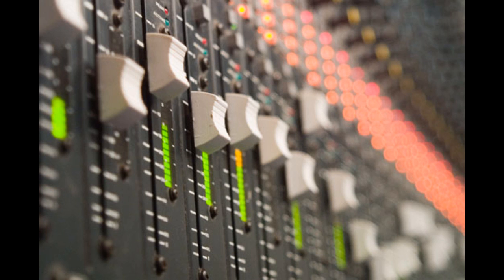The Spicer Life - Episode Two: The Reshuffle (Starring James Cotter)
The Spicer Life is a series of six comic monologues starring James Cotter as the prickly pompous young upstart Jeremy Spicer. The series aired on the Devon based radio station Soundart Radio 102.5 FM through July and August 2011.

Jeremy Spicer feels he can be broadcasting at the highest level but unfortunately his lack of experience and pomposity mar any chances he has at making it at the top. He's stuck in the graveyard slot on his local university radio station, shunned by fellow students due to his overbearing personality and beaten at every turn by the better looking, better educated and better connected Giles Dervish. Jeremy has one year left of his degree and knows unlike Giles he can't just walk into a job at the BBC and contacts every well know TV and radio personality begging for a chance to be heard on the elusive radio airwaves. During his final year he's blissfully unaware that a fellow student who he greatly admires lusts after him, a neurotic agent actually meant for Giles ends up accidentally taking on Jeremy on her books, his well meaning but highly embarrassing uncle turns up to the university unannounced and Jeremy gets enough chance working at the BBC but will all go as planned?

Episode Two: The Reshuffle - There's been a major reshuffling of the university's radio station schedule meaning Jeremy has been relegated to one night a week. Giles however gains from this and there is still no word from the BBC regarding Jeremy's application of work.

CAST
James Cotter as Jeremy Spicer

CREW
Written by James Cotter
Scripted Edited by Andrew Flaherty and Joshua Merritt
Produced by Lone Mic Productions